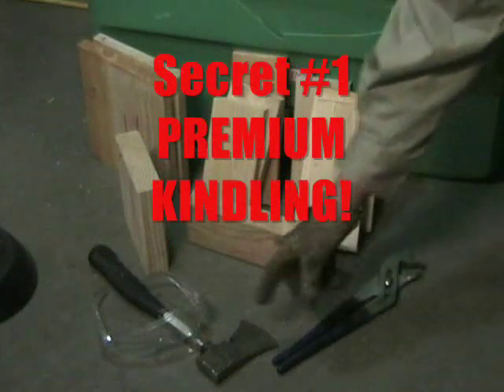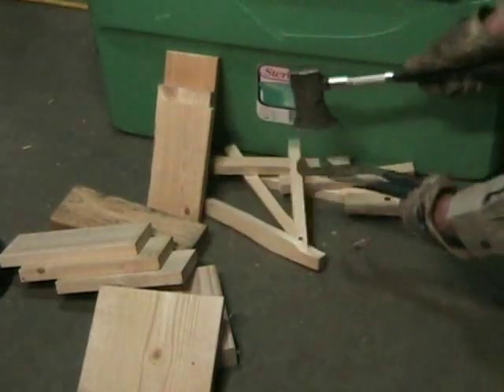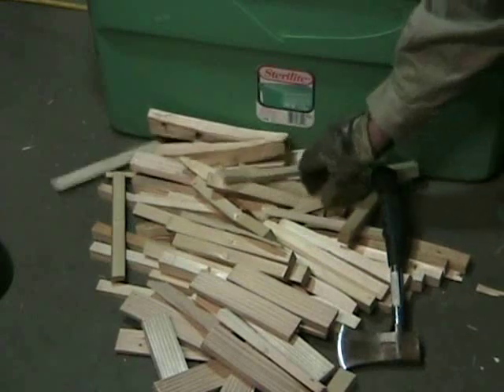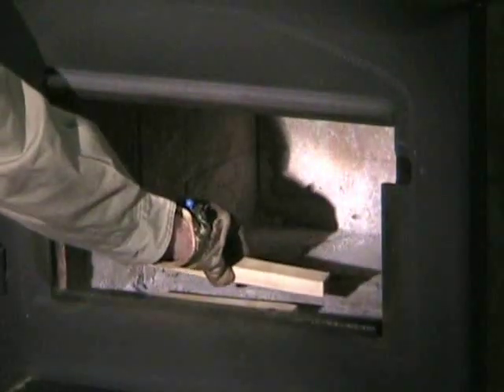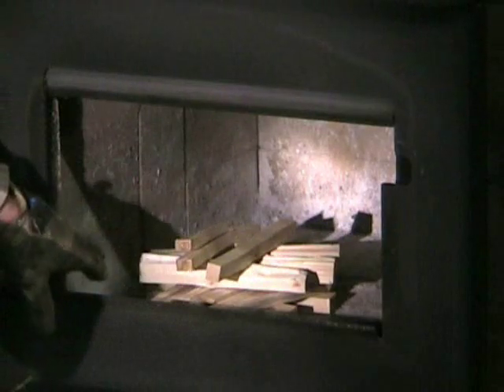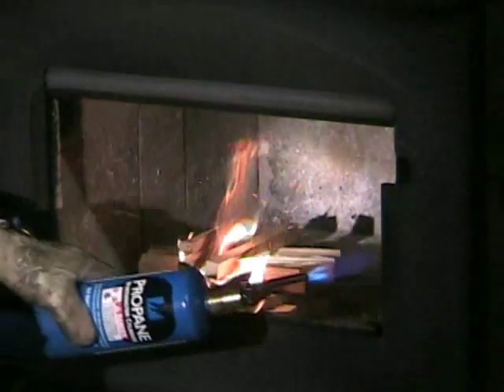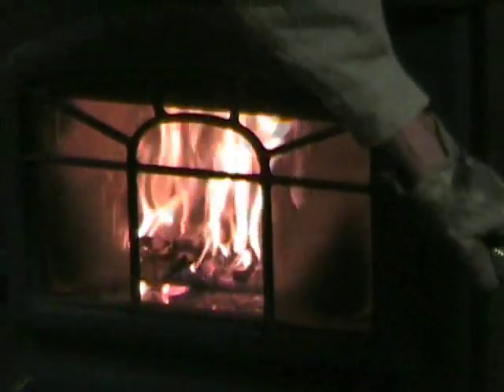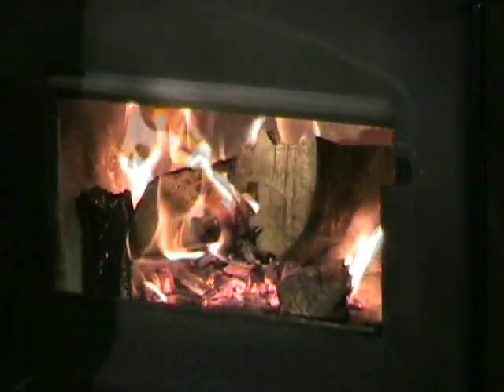Secrets of Starting a Great Fire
Three secrets for starting a great fire in a wood stove FAST!